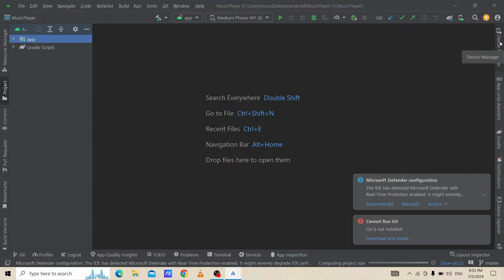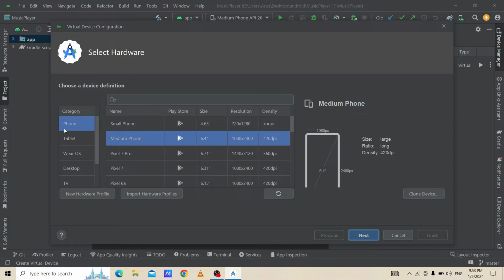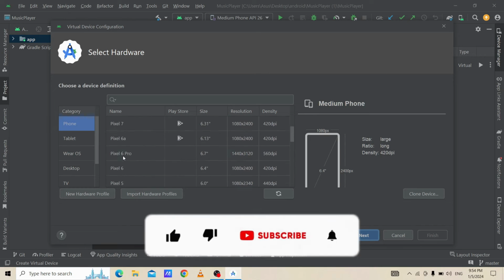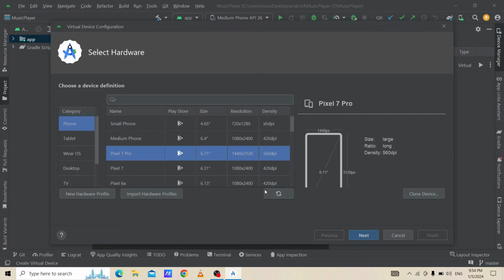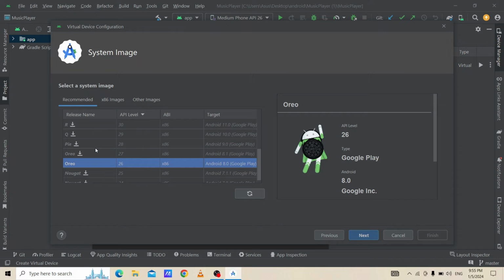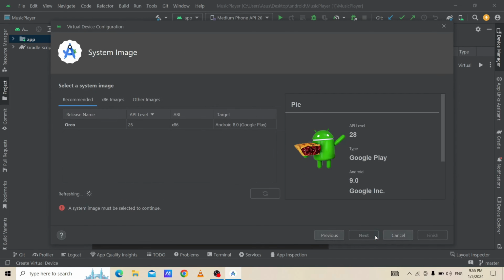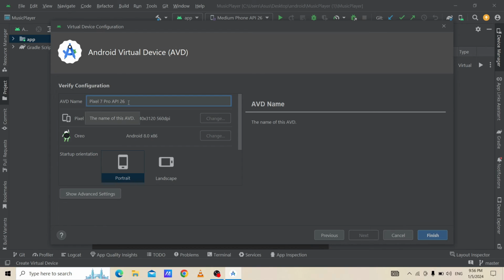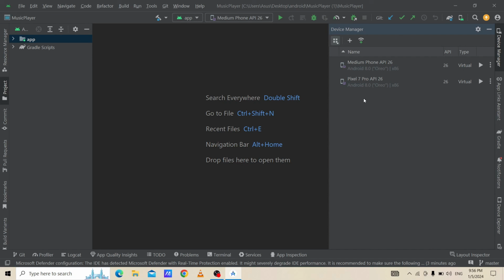How to Create Virtual Device in Android Studio Step by Step - Setup Android Emulator - 2024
How to Create Android Virtual Device (AVD) or Emulator in Android Studio Hedgehog  (2024) | College Coders |

Title:- How to Create Android Virtual Device (AVD) or Emulator in Android Studio .

In this video tutorial I am going to tell you How you can Create Virtual Device (AVD) or Emulator in Android Studio .
1. How to Select  Size And Specification of  Android Virtual device in Android Studio.
2. How to Select Android version for  Android Virtual Device in  Android Studio.
3. How to Download Android Version for Android Virtual Device in Android Studio.
4. How to Create a Android Virtual Device / Emulator in Android Studio.